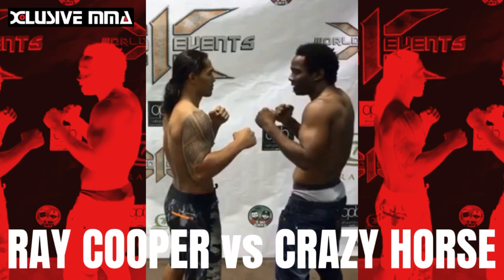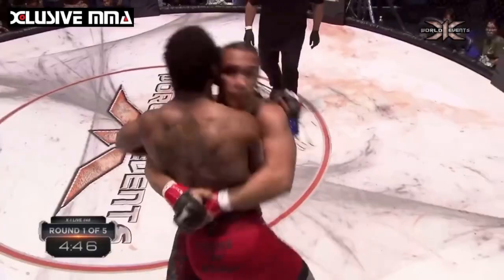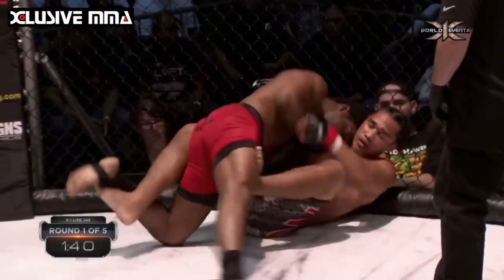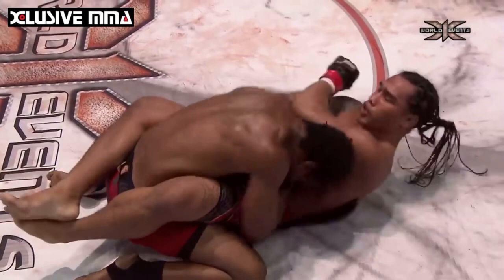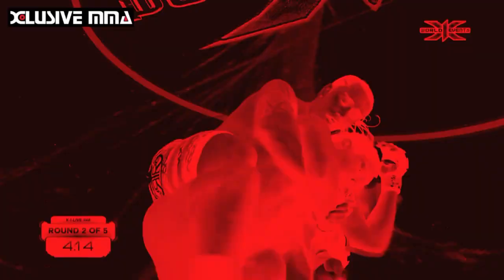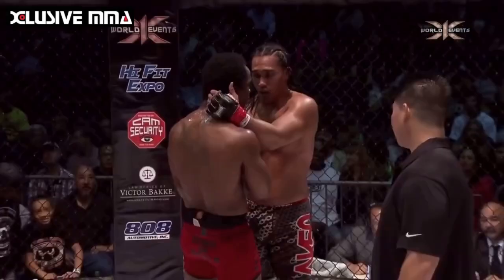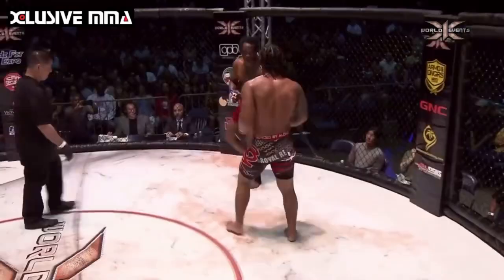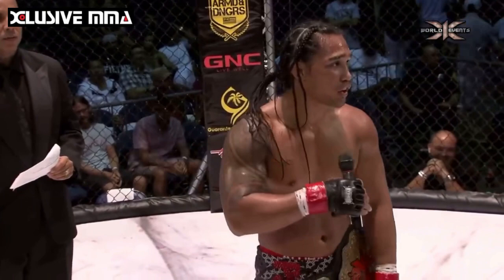Ray Cooper III vs Charles Benett HIGHLIGHTS : Hawaii MMA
Ray Cooper iii vs Charles Benett

Crazy Horse got Knocked out!